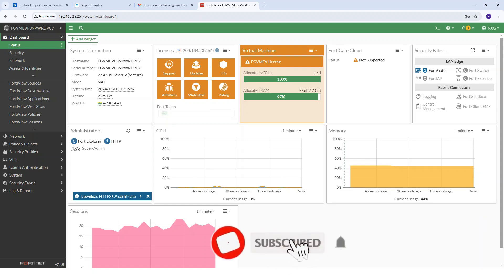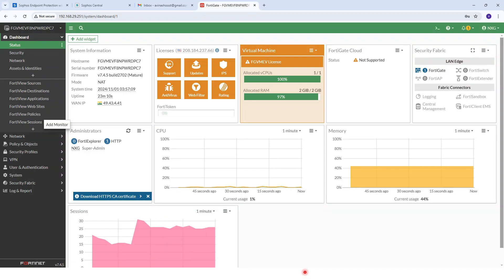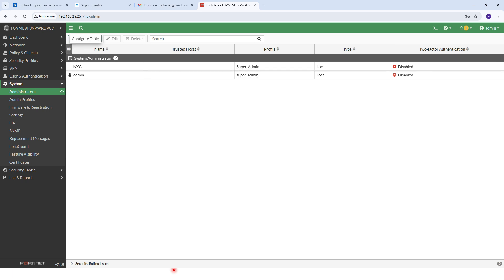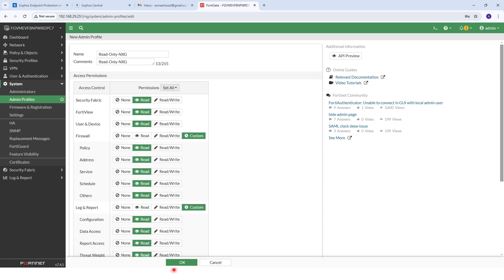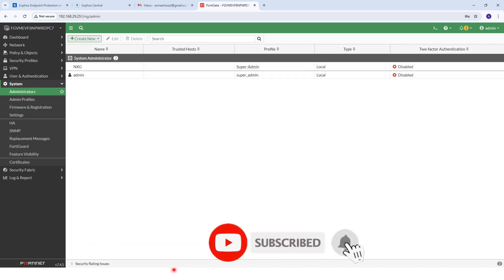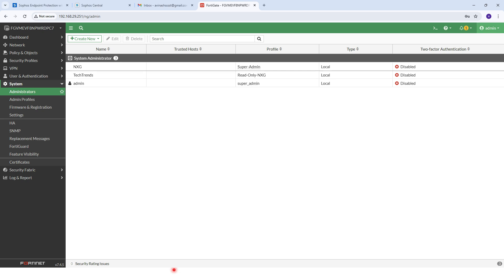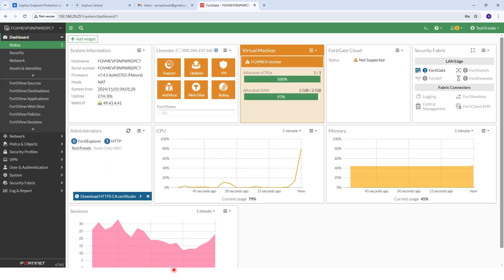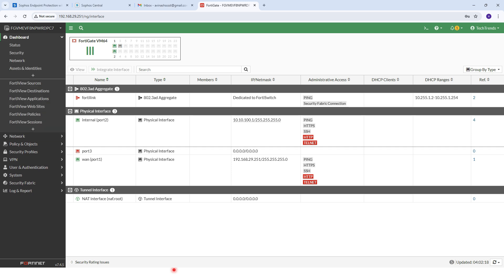FortiGate Firewall : How to Create Read-Only Account | Read-Only Profiles Policy | English | 2024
🔍 FortiGate Firewall: How to Create a Read-Only Account | Read-Only Profiles Policy | English | 2024 🔍

In this tutorial, we’ll guide you through the process of creating a Read-Only account on your FortiGate firewall. Learn how to set up read-only profiles to provide limited access to users while ensuring the security of your network.

✨ What You’ll Learn:

The importance of read-only access in network management
Step-by-step instructions for creating a Read-Only account
Understanding read-only profiles and their permissions
Best practices for managing user access on FortiGate
📌 Key Topics: 0:00 - Introduction to Read-Only Accounts 1:30 - Accessing the FortiGate Interface 2:45 - Creating a Read-Only Account 4:15 - Configuring Read-Only Profile Settings 6:00 - Testing User Access and Functionality 7:30 - Conclusion and Best Practices

🔗 Helpful Resources:

FortiGate Documentation: [Link]
Community Forum: [Link]
Have questions or feedback? Drop them in the comments below!